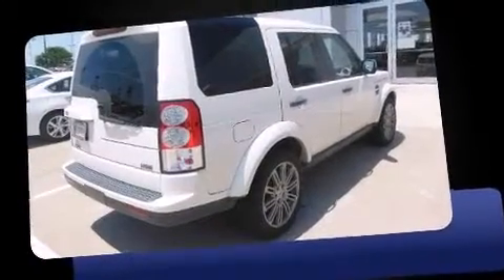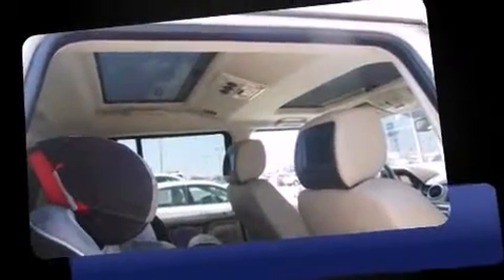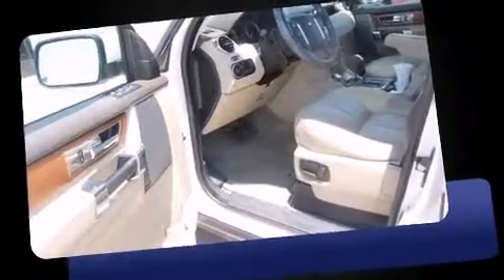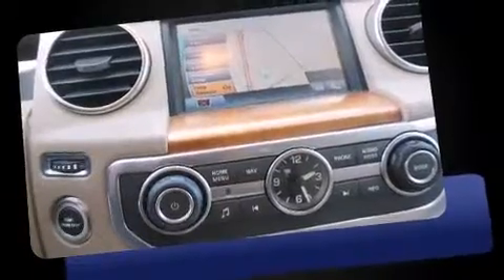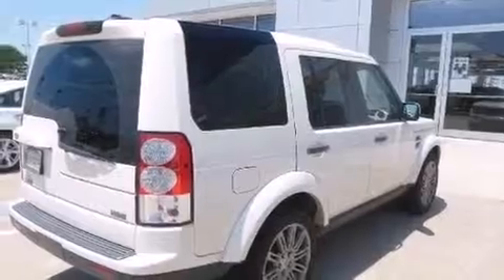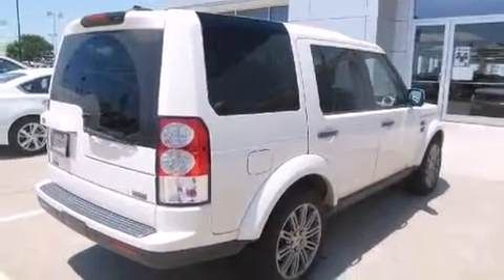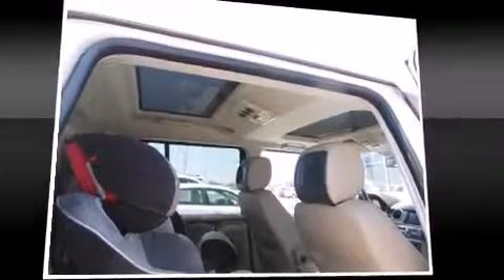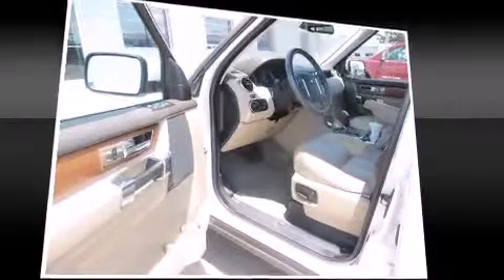2010 Land Rover LR4 V8 HSE in Oklahoma City, OK 73114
Sensibility and practicality define the 2010 Land Rover LR4. Smooth gearshifts are achieved thanks to the powerful 8 cylinder engine, and load leveling rear suspension maintains a comfortable ride. Four wheel drive allows you to go places you've only imagined. A wealth of standard features means that you no longer have to sacrifice. Such as remote keyless entry, leather upholstery, speed sensitive wipers, a power seat, heated door mirrors, power windows, cruise control, and 1-touch window functionality. For drivers who enjoy the natural environment, a power moon roof allows an infusion of fresh air. Passengers are protected by various safety and security features, including: head curtain airbags, front SIDE impact airbags, traction control, brake assist, a security system, and 4 wheel disc brakes with ABS. Safety and maximum capability are assured via self leveling rear suspension, which maintains optimal driving geometry. You will have a pleasant shopping experience that is fun, informative, and never high pressured. Stop by our dealership or give us a call for more information.